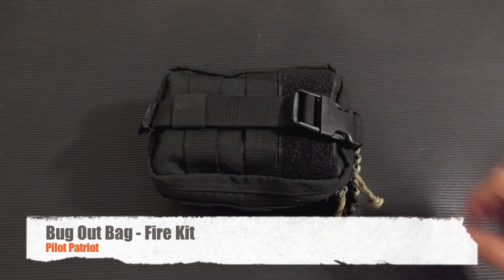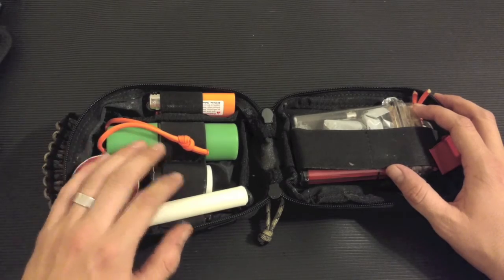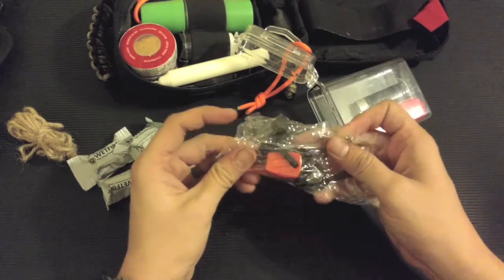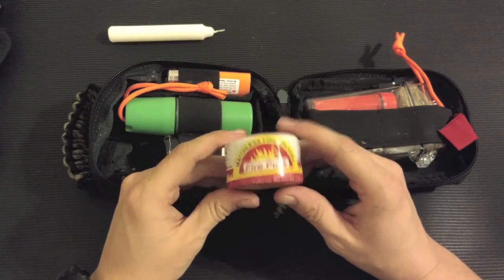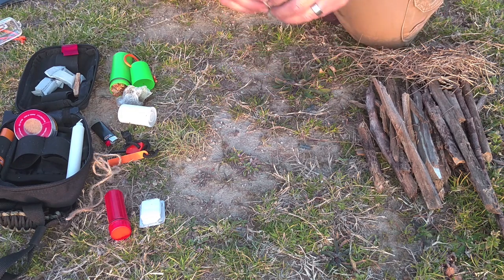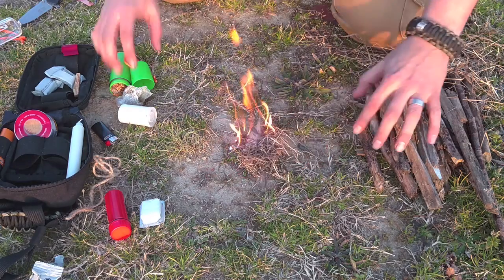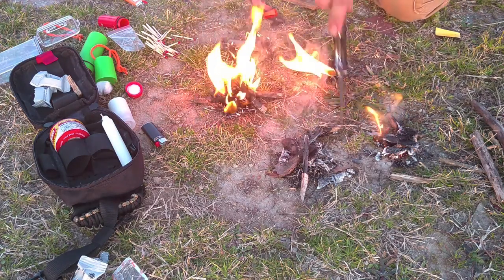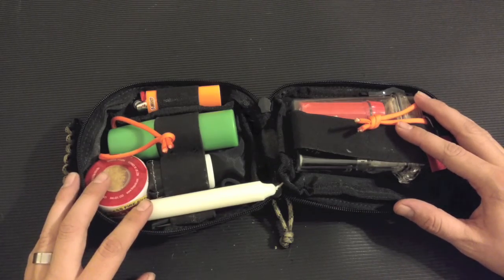Emergency Survival Fire Starter Kit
If you were to get stranded, would you have what you need to start a fire for survival, cooking, warmth? Every bug out bag needs a good emergency fire kit with at least 3 ways to start a fire! In this video I go over the methods in my fire kit, and demonstrate how to start a fire using common fire starters.

-- Condor Rip-Away Medical Pouch
-- Waterproof Matches
-- Emergency Candles
-- Esbit Cubes
-- Fero Rod
-- Fat Wood
-- Bic Lighters